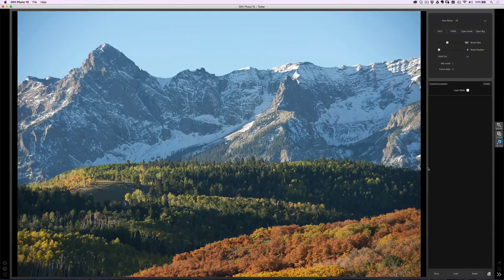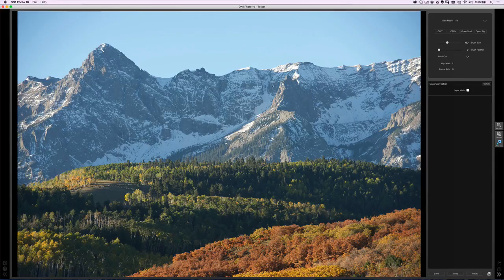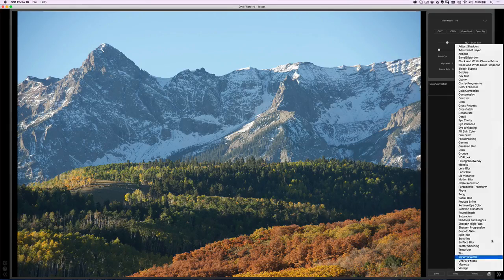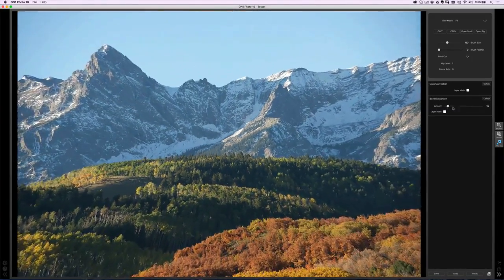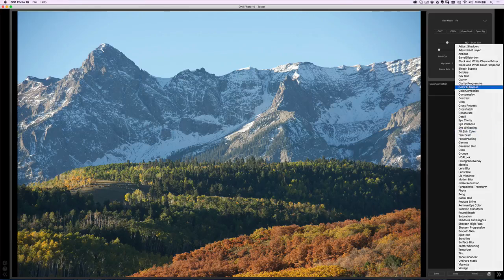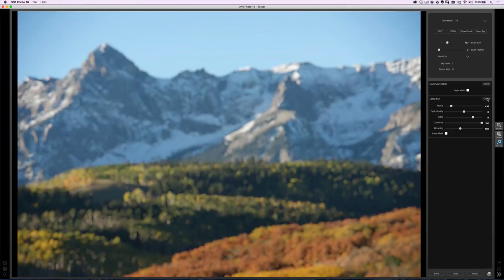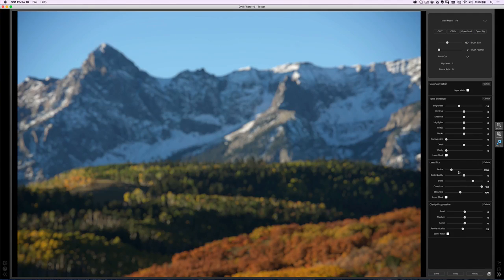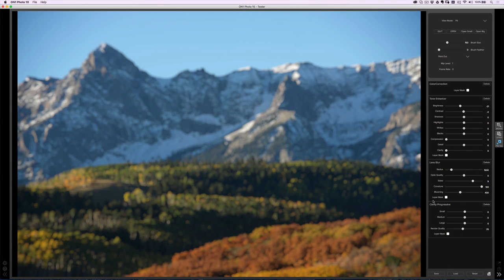ON1 Photo RAW – Speed Preview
Matt Kloskowski shows a recent prototype for ON1 Photo RAW. Matt works on a 36 megapixel raw file and shows the speed of a few filters including; lens blurs, lens correction, and Dynamic Contrast. If you used ON1 Effects before, you can see new changes in how effects are adjusted lower in the stack without turning filters (higher in the stack) on or off.